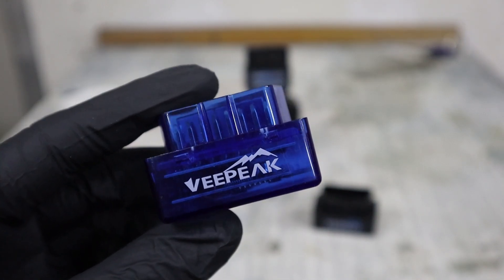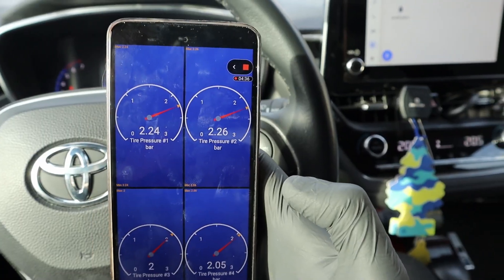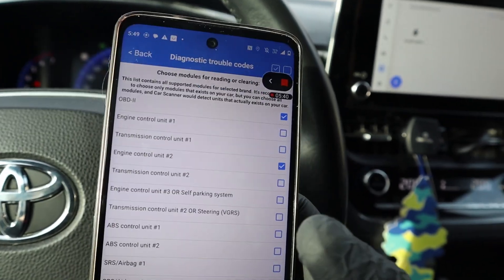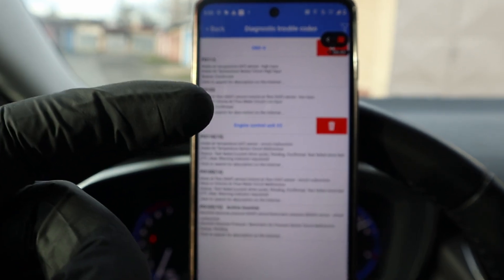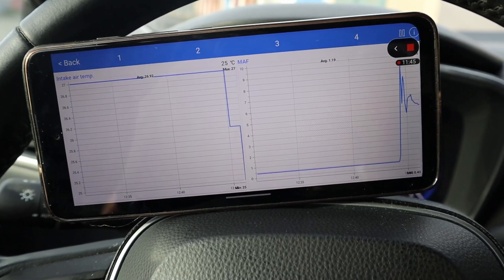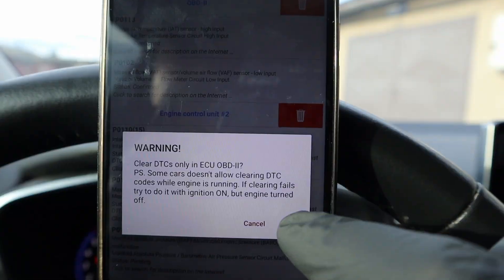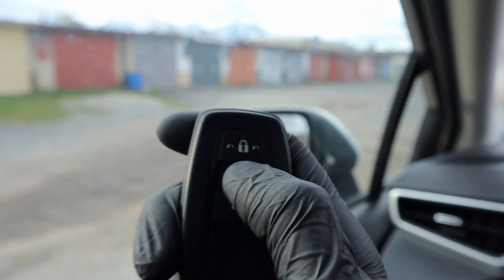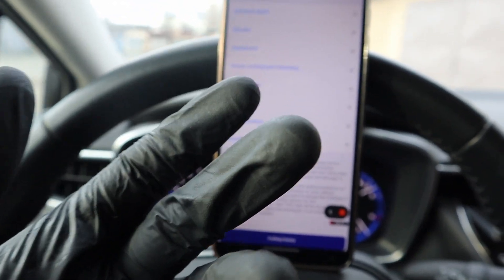I didn't expect $15 ELM327 can do SO MUCH!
Android adapter
iOS adapter